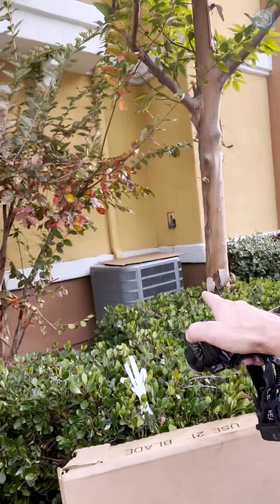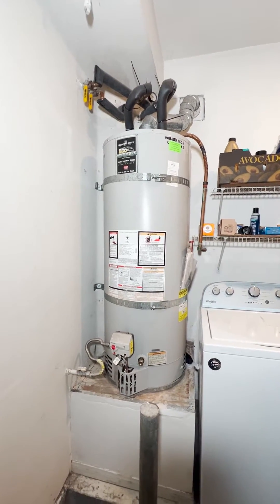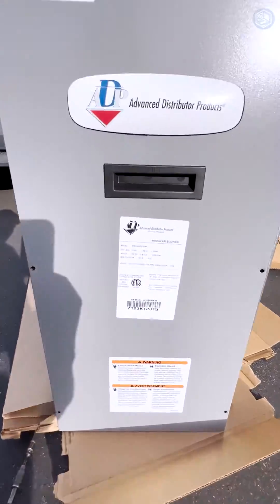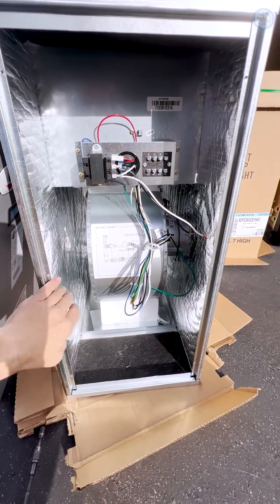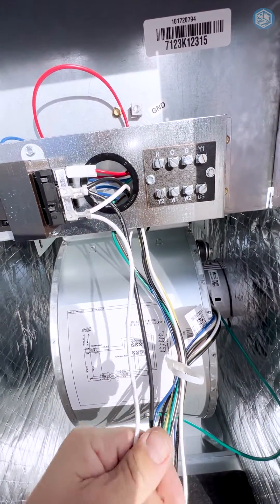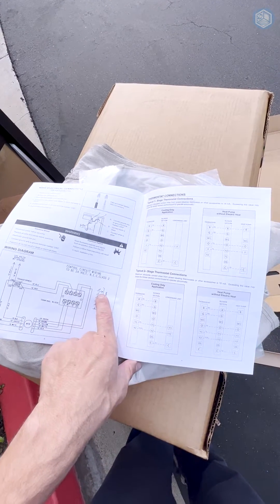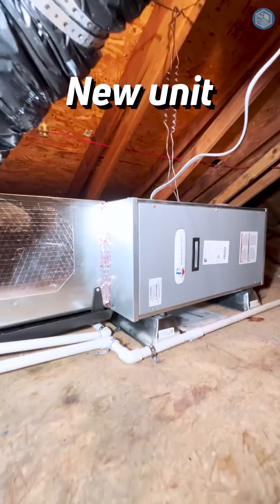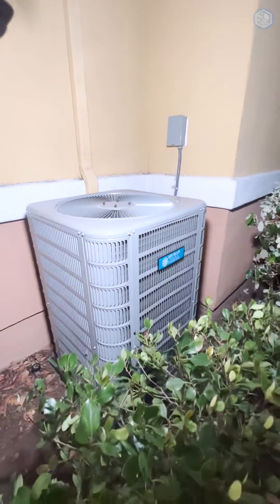Upgrading to Heat Pump: Attic HVAC Installation & New ADP Air Handler - Comprehensive Overview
In this video, we showcase the process of upgrading an existing hydronic air handler system to a heat pump system, utilizing a 120V ADP blower module and a new Allied Air heat pump unit.

The new system includes:
Heat Pump m/n - 4HP17L24P
Gas Furnace m/n - AEFE3A00S1HA1
Indoor coil m/n - Pl36H145P44935

Our team demonstrates the removal of old water lines and the installation of the new 120V ADP blower module, emphasizing its compatibility with single and two-stage heat pump applications. We also highlight the installation of the new two-ton heat pump unit made by Allied Air (A Lennox international company), highlighting its efficiency and energy savings potential.

Upgrading to Heat Pump: Attic Installation & New ADP Air Handler - Comprehensive Overview